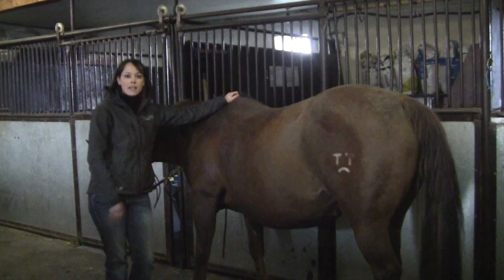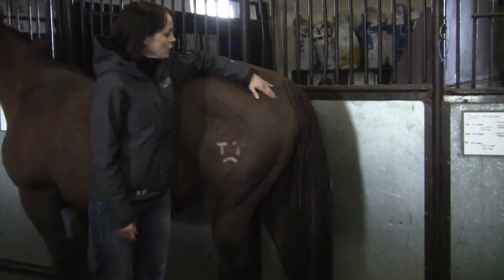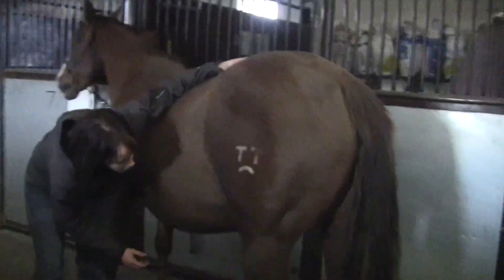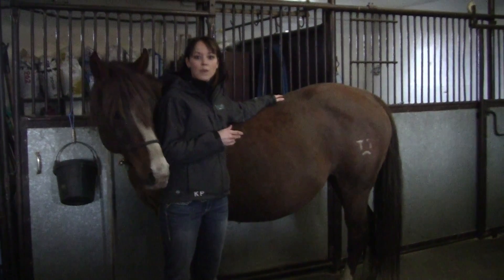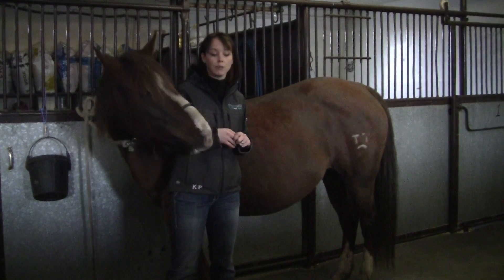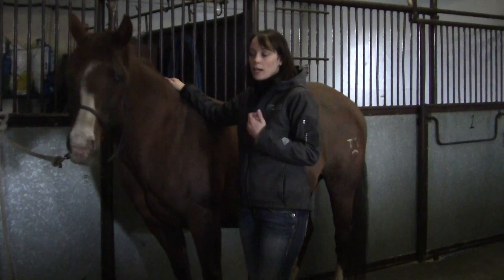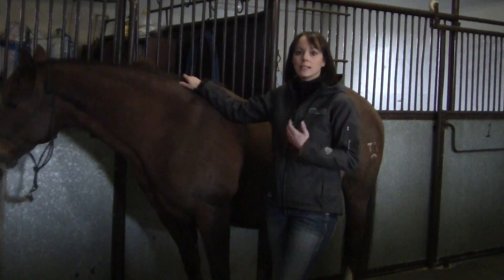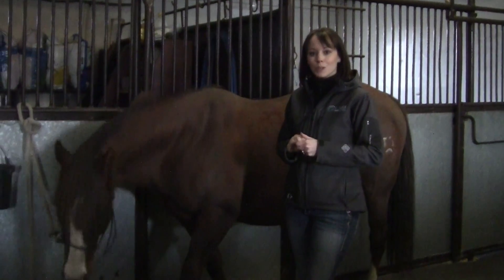Signs to Watch for in Foaling Mares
Dr. Kirby Penttila demonstrates signs to watch for to predict impending foaling in a mare.